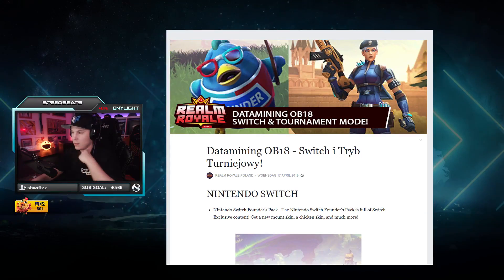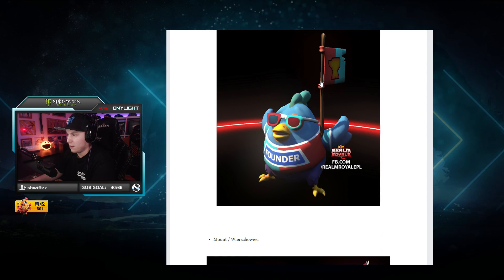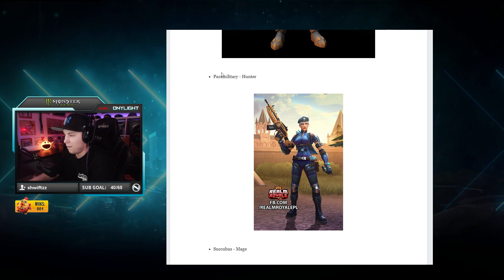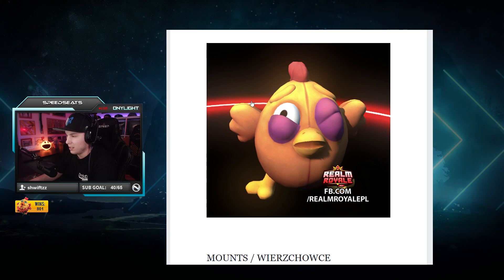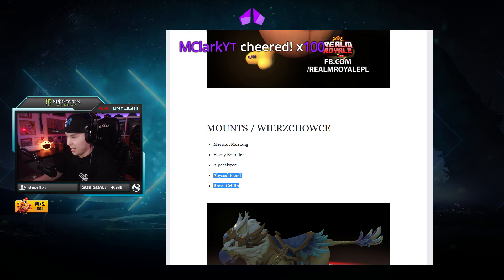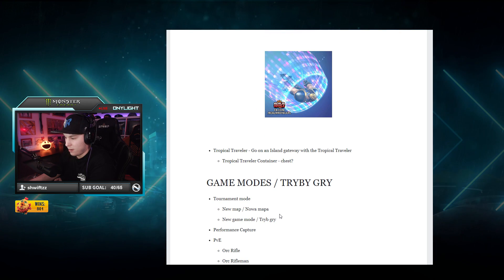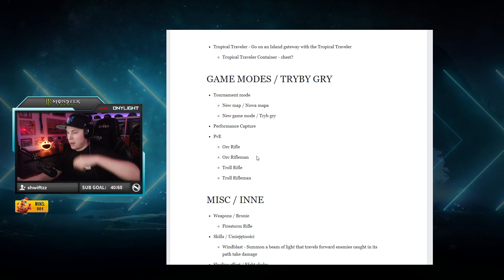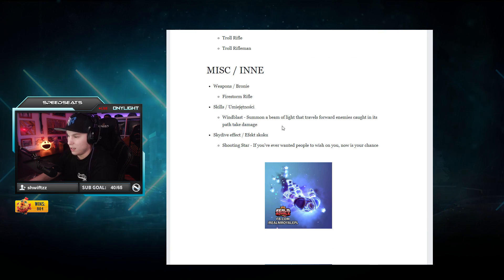NINTENDO SWITCH, TOURNAMENTS & MORE!! Realm Royale OB18 Datamining Overview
(3PM-7PM ET)